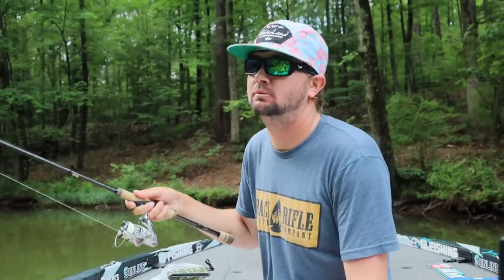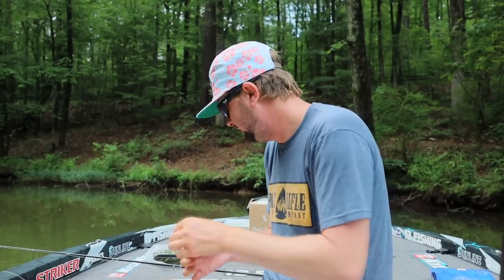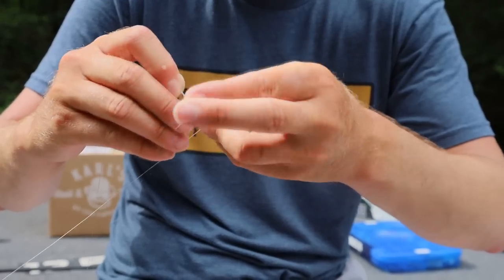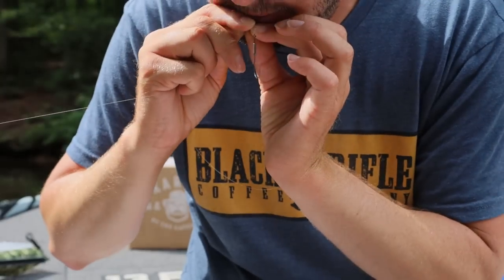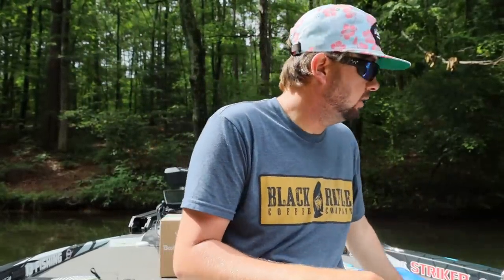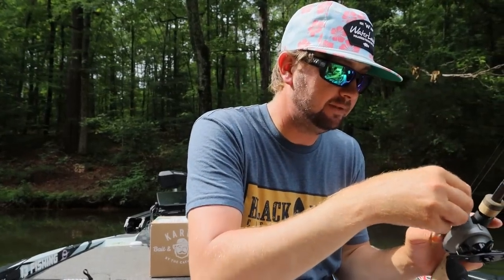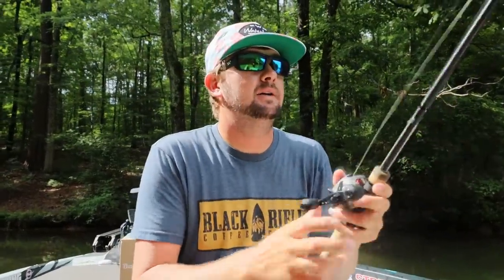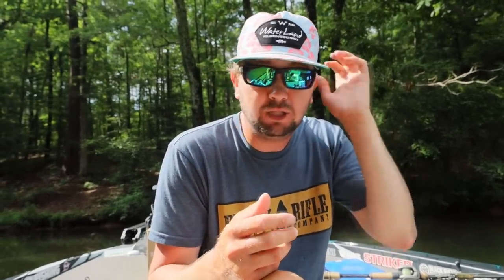Arguably The Most Important/Overlooked Part Of Your Fishing Setup